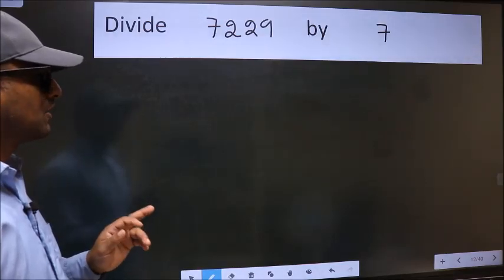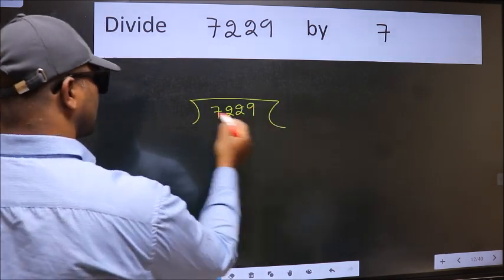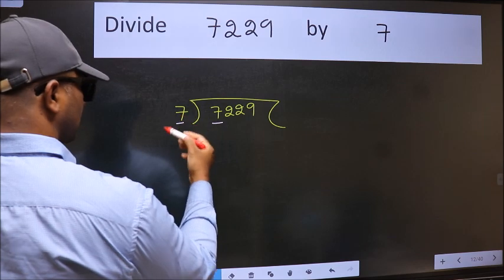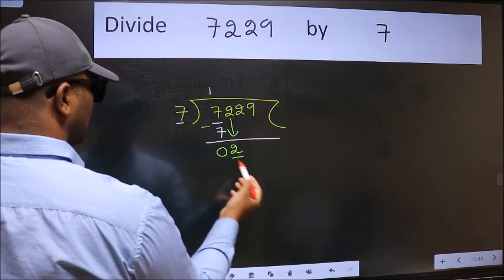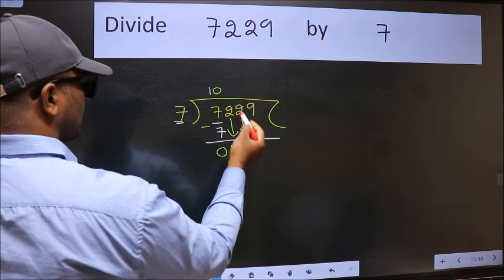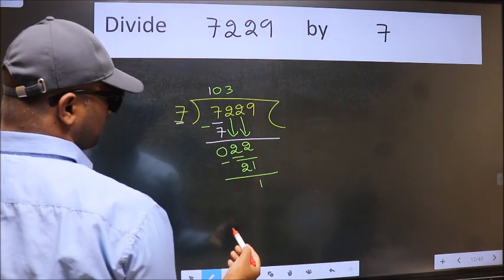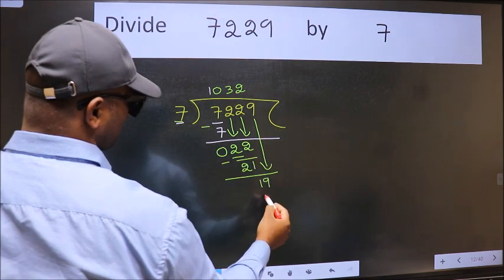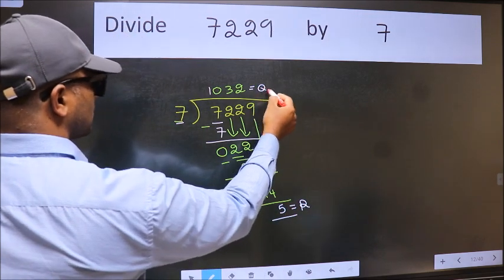Divide 7229 by 7 many get this quotient wrong